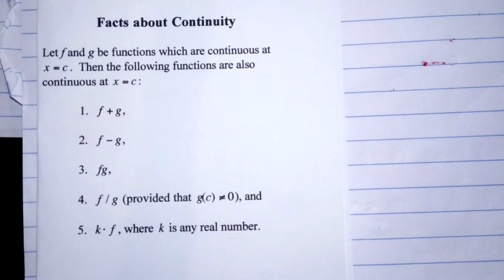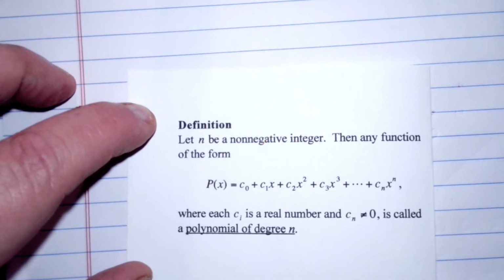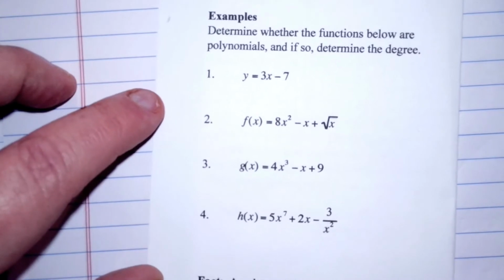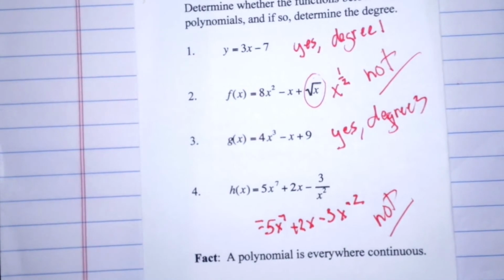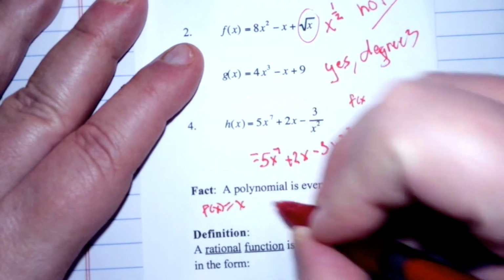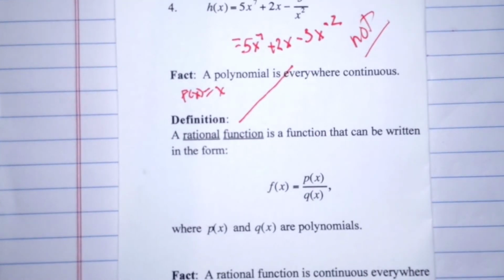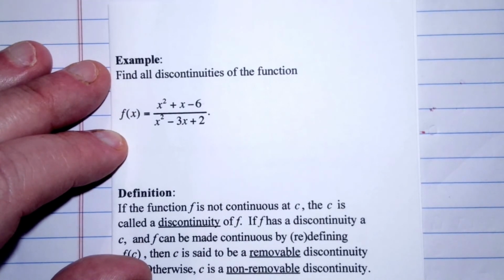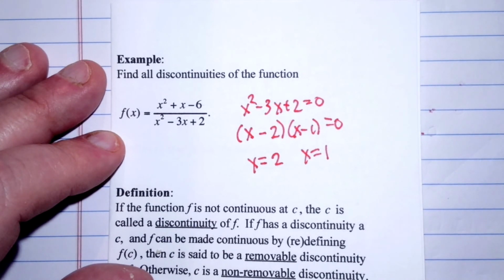018 Properties of Continuous Functions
We look at some of the properties of continuous function. We also examine the continuity of polynomials and rational functions.